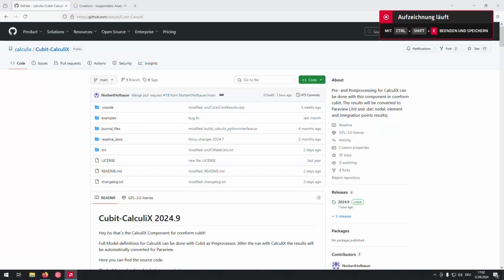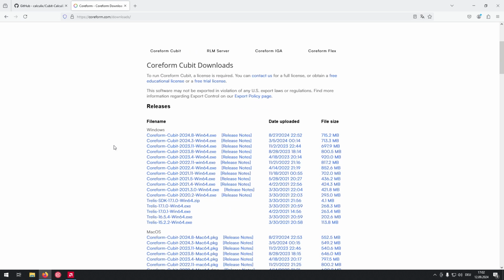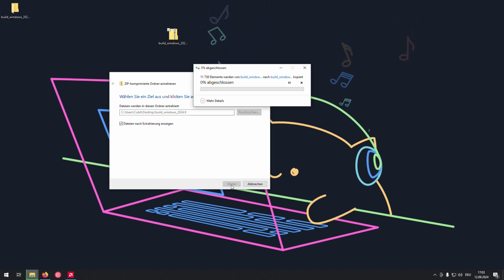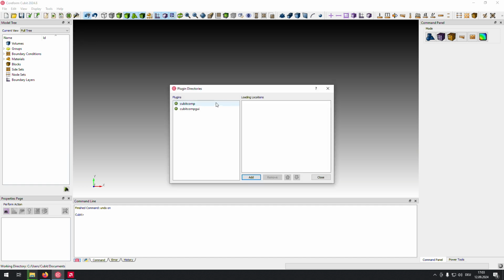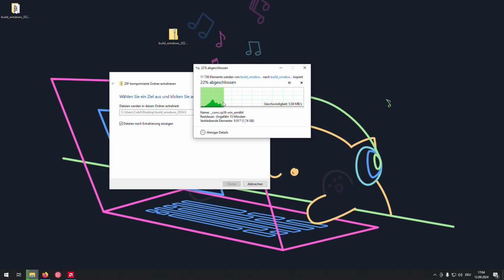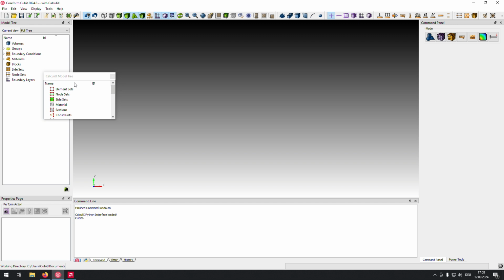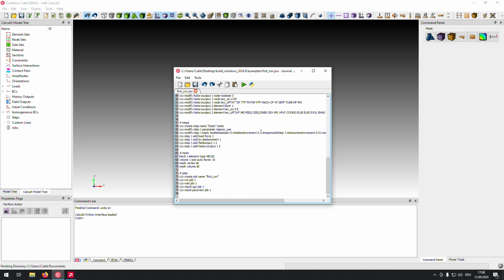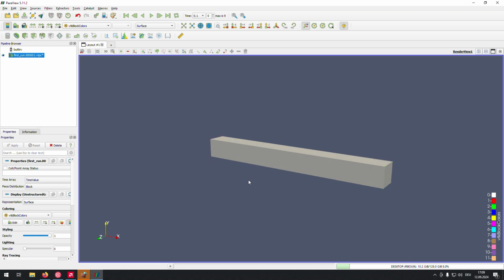CalculiX + Cubit - Tutorial 01: setup windows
Cubit-CalculiX: Pre- and Postprocessing for CalculiX with Coreform Cubit